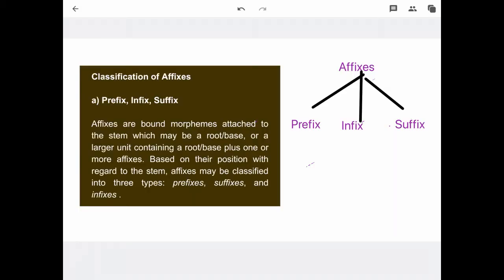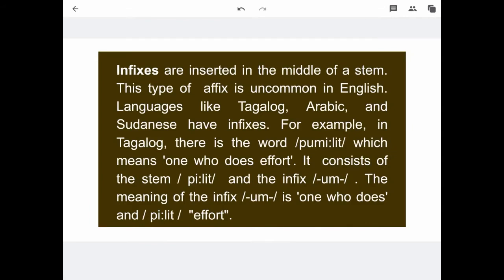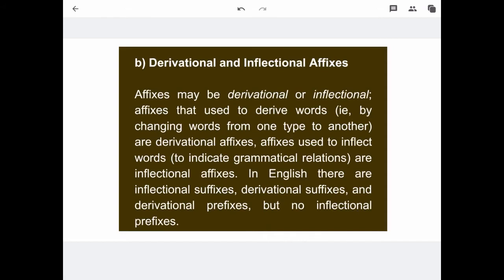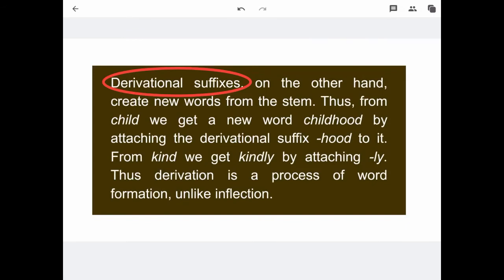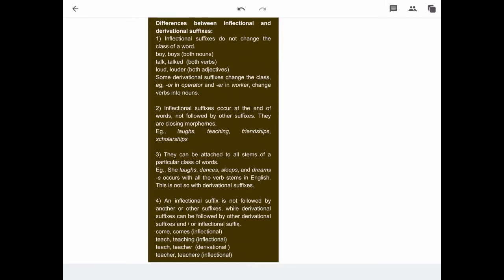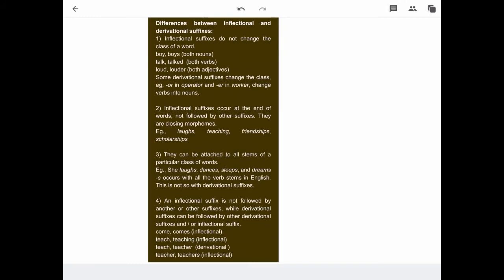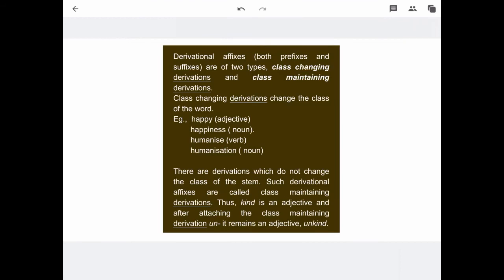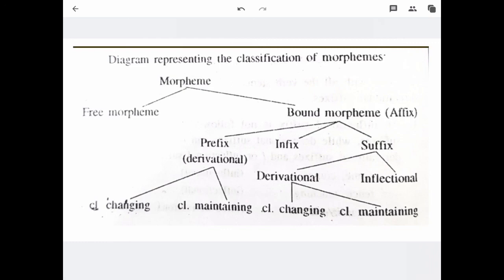Classification of Affixes - Inflectional & Derivational Affixes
This video is based on the course paper ENG5B02-Language and Linguistics for Fifth Sem BA English (Calicut University).
Resource Text: English Phonetics and Structure by Dr. V Syamala.